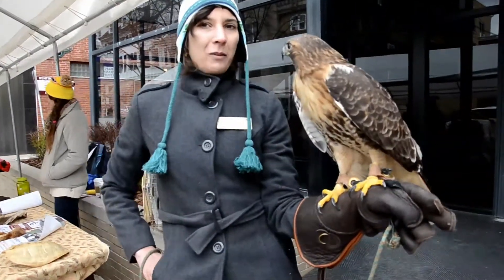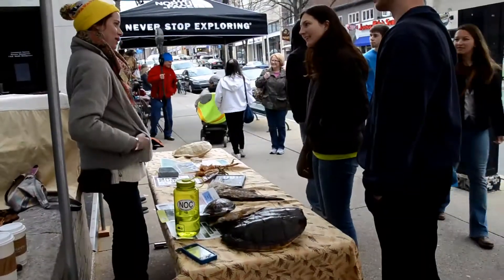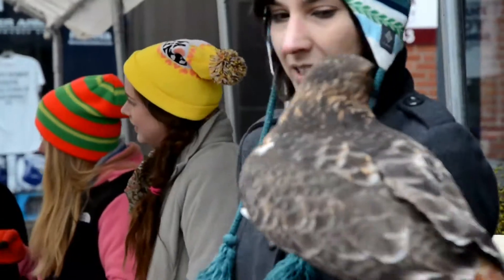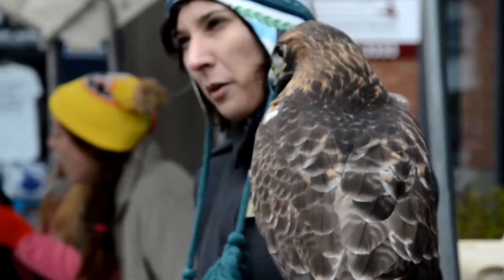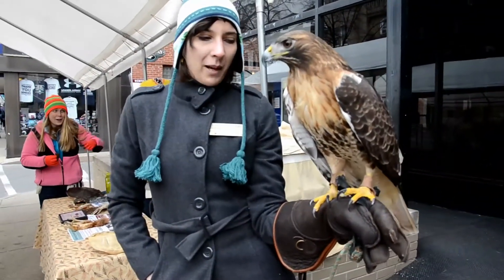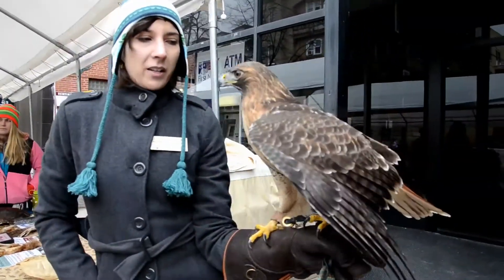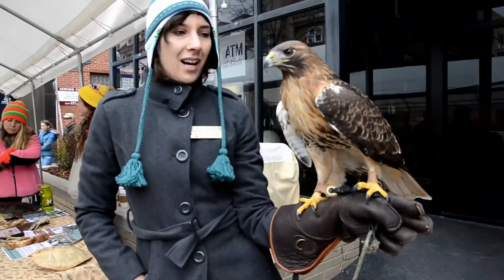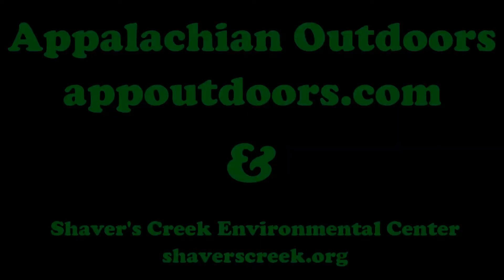Shaver's Creek: Red-tailed Hawk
Elora Grahame of the Shaver's Creek Environmental Center explains the attributes of a red-tailed hawk at the Appalachian Outdoors Spring Expo in State College, Pennsylvania.